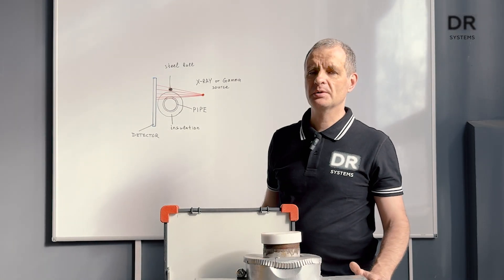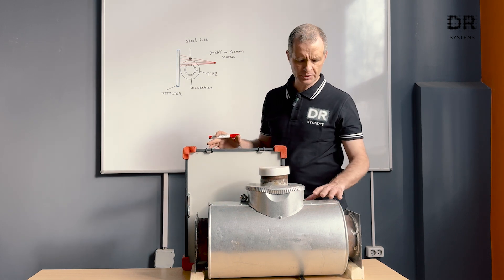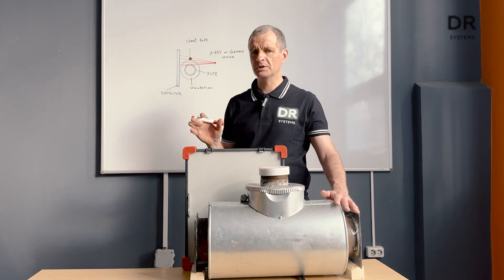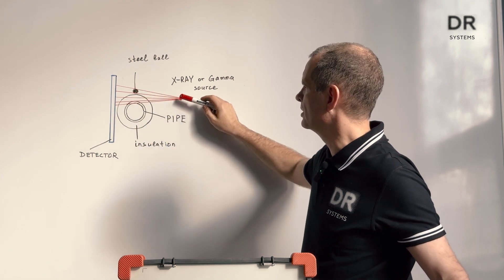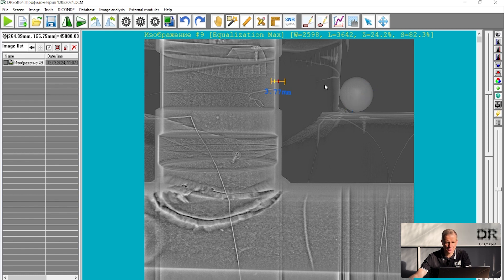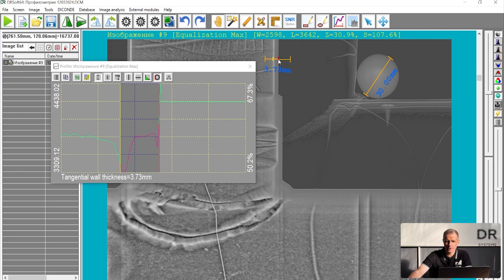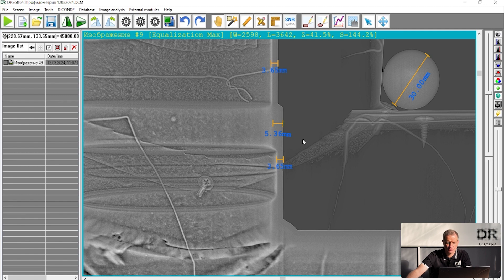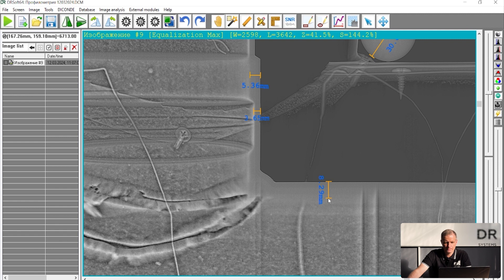Profile radiography, DR-SOFT®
Profile radiography is an inspection tool which has found use on pipelines, pipe systems and chemical plant. It can reveal corrosion, erosion and the accumulation of deposits.